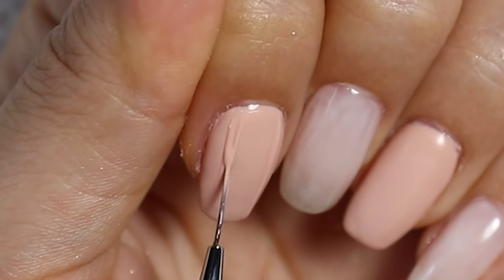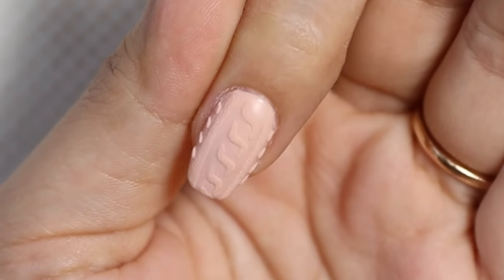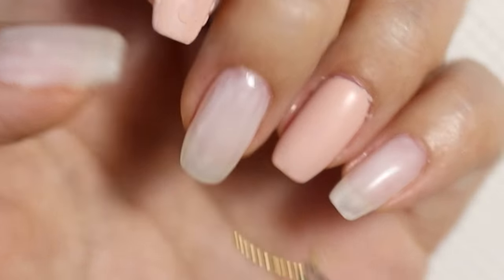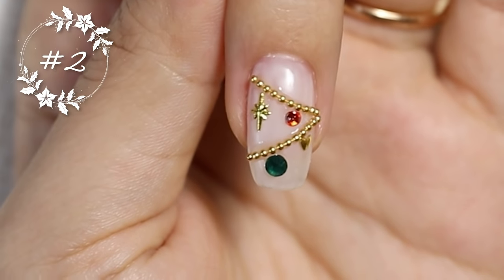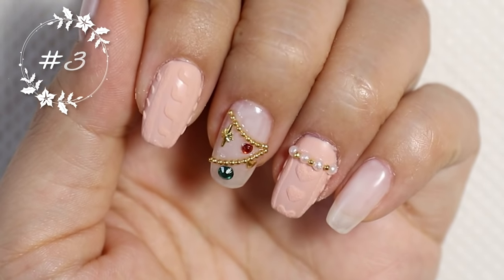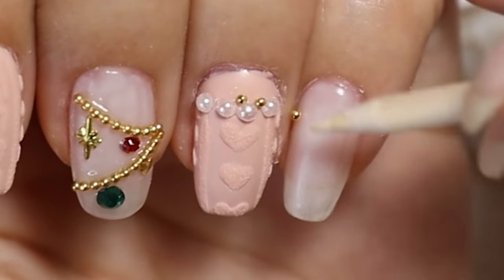10 Easy Xmas Nail Art Ideas | TINA YONG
Get festive this season with some Xmas nail art designs! In this video, I used gel polish but you can also use normal nail polish and acrylic paint for the art (except for the sweater design.)

Products Used:

T-gel D020 Champagne Gold

Dgel (they only have a korean website so it’s a bit hard to buy from)
Easy Fix
Aurora Queen 001 (silver glitter)
Aurora Queen 002 (gold glitter)
Aurora Queen 025 (red glitter)
Full Painting Gel 017 (pale blue)
Full Painting Gel 060 (nude)
Full Painting Gel 005 (beige)
Full Painting Gel 052 (brown)
Clear Overlay Gel